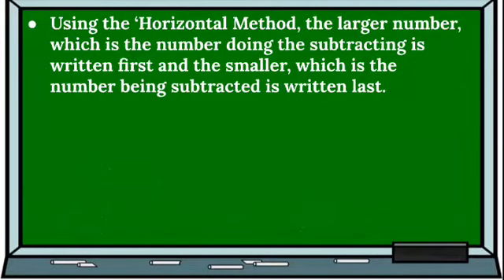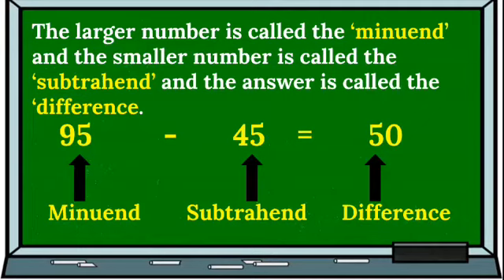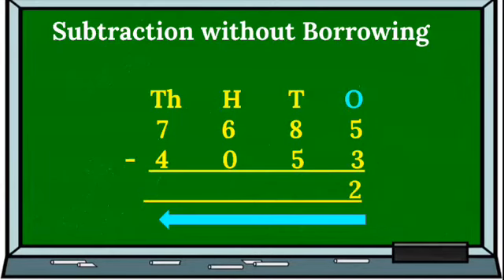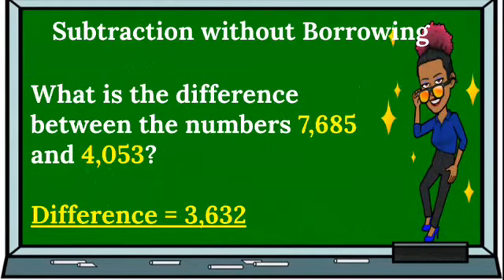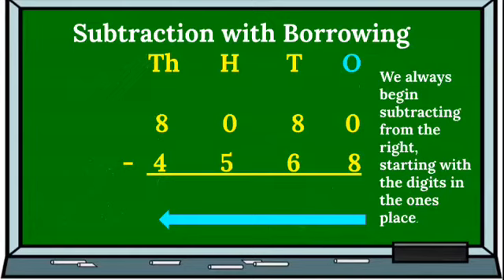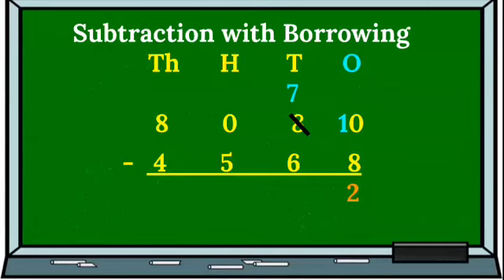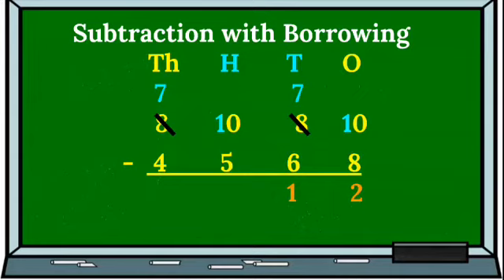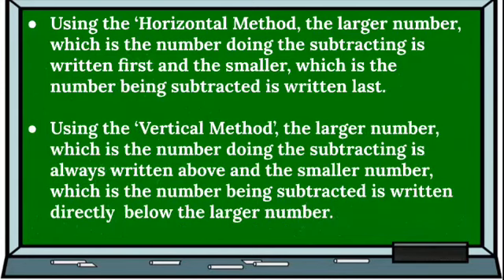SUBTRACTION WITH AND WITHOUT BORROWING/Standard 4